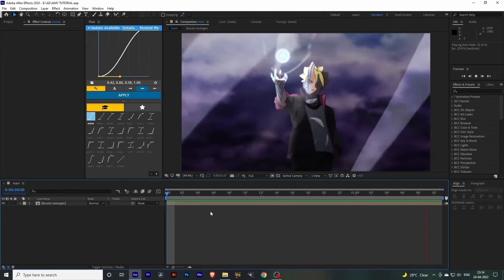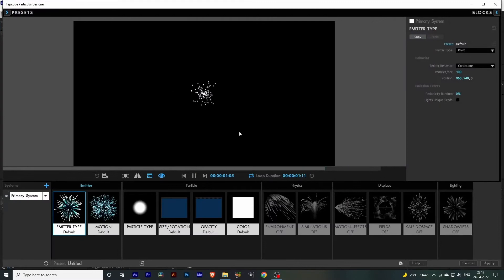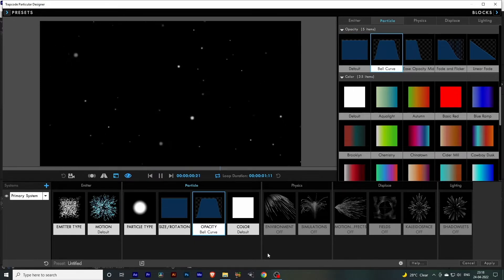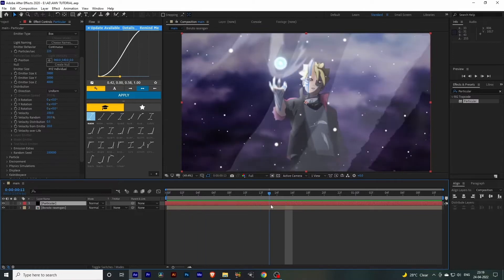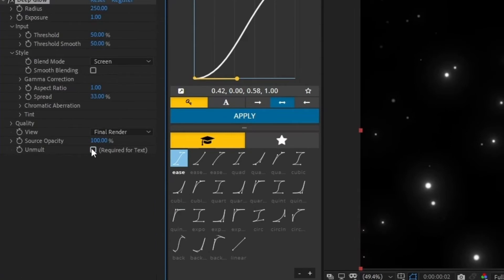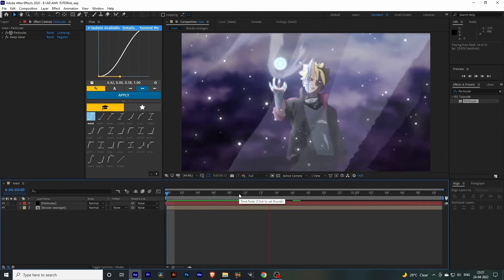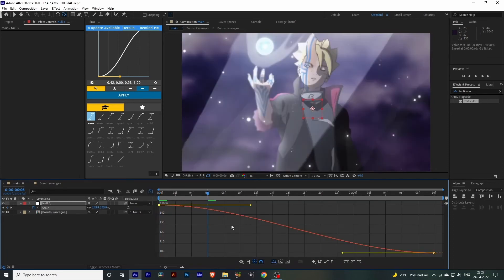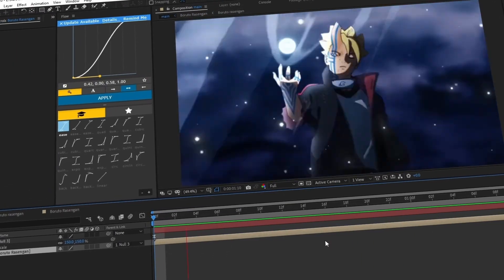Amv Trapcode Particular Effect | After Effects Tutorial | Xero Yankee